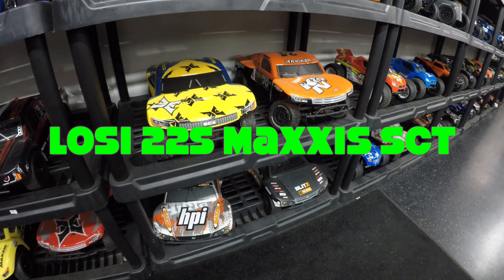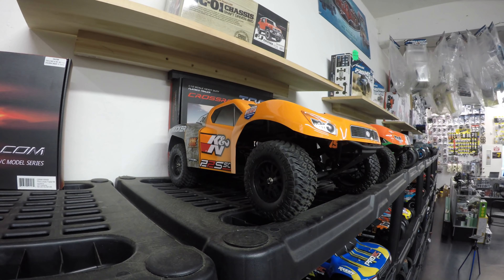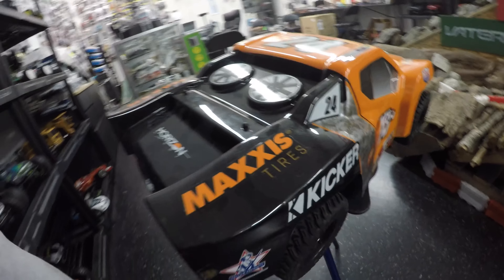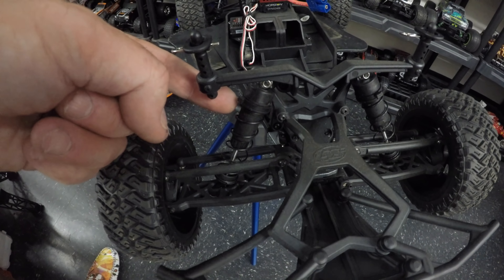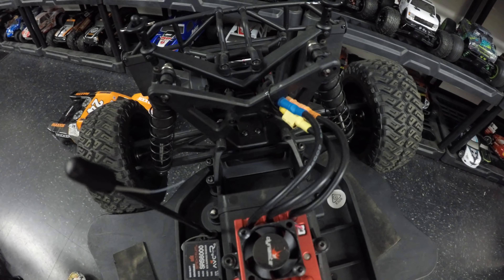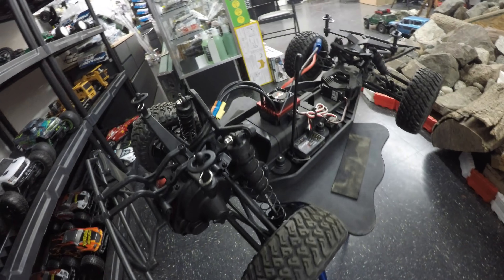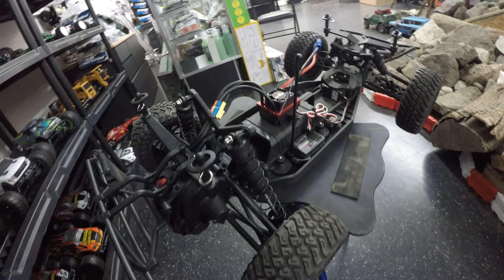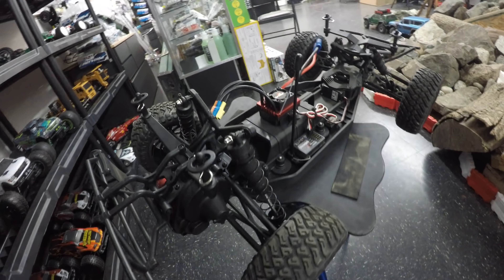Losi 22S Maxxis SCT Brushless With AVC For $250!!!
25KG Metal Geared Waterproof Servo
1/5 Size Servo

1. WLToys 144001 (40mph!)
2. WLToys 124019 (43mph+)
3. Q902

We are loving this Losi 22S Maxxis SCT. Brushless 3300kv motor, 50mph and AVC for $250!